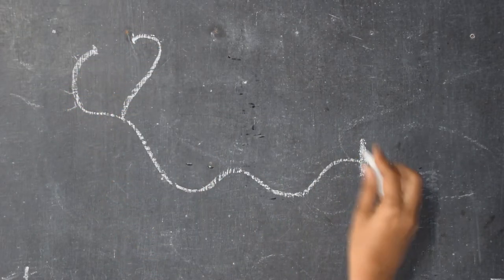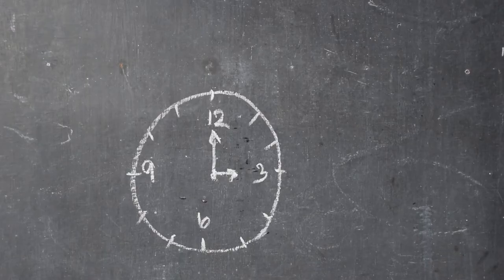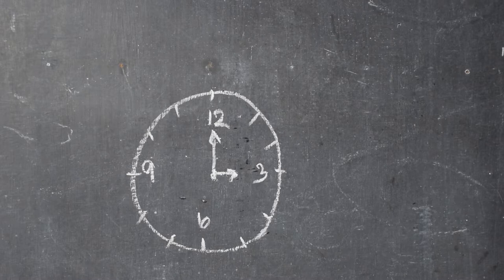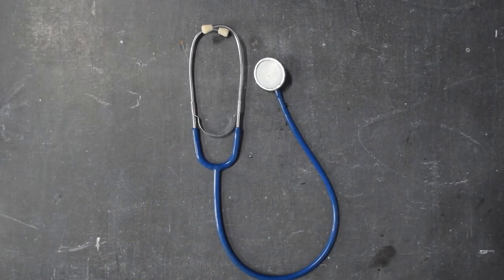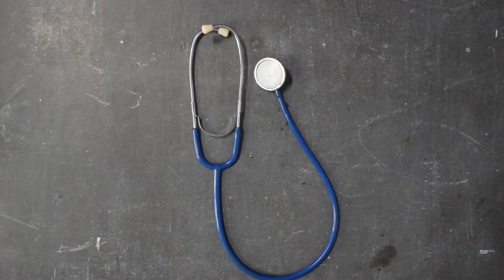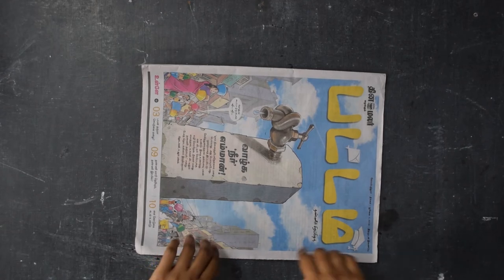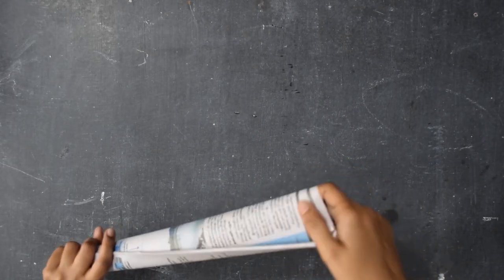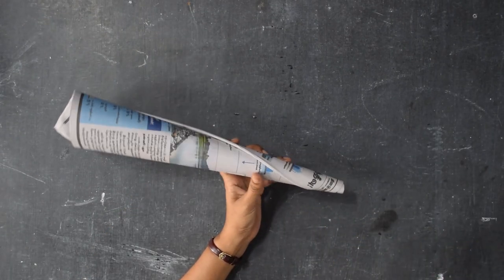Simple Stethoscope | An Activity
Here's a simplest way to make a Stethoscope. Do try it on your own :)

Source : VSO The Science Teacher's Handbook